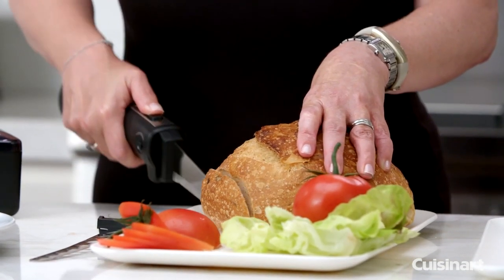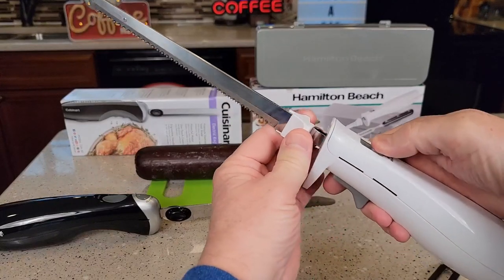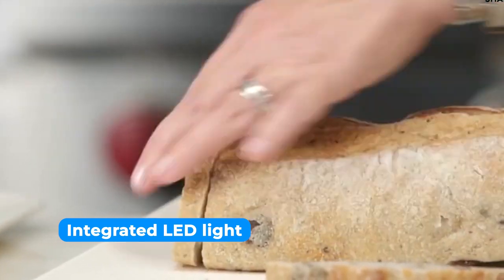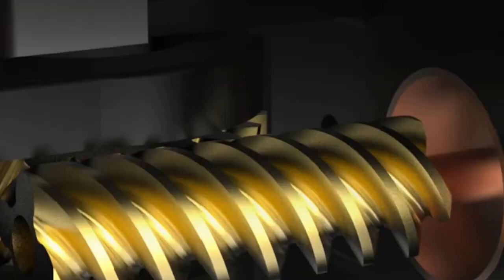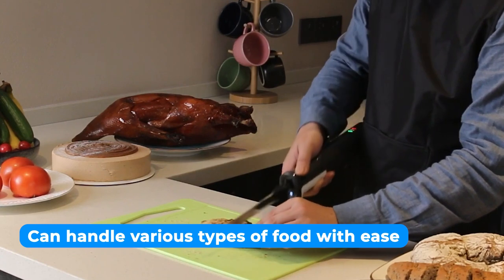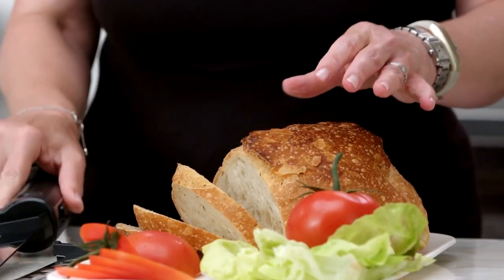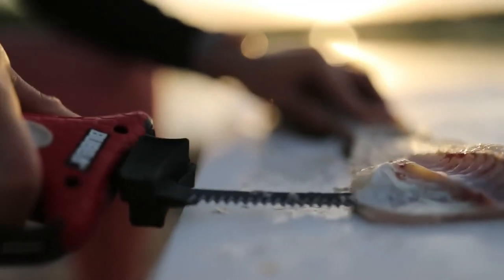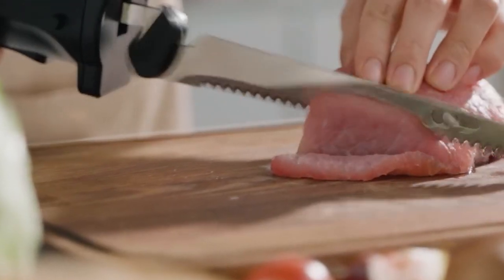The Best Cordless Electric Carving Knife for 2023!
Best Cordless Electric Carving Knife for 2023 - Enjoy the convenience and ease of use!🔥

✅ EMSON Sonic Blade Cordless Knife (Amazon)
✅ Waring Commercial WEK200 Cordless Electric Knife (Amazon)
✅ ENERTWIST Cordless Electric Carving Knife (Amazon)
✅ Curtis Stone Cordless Electric Carving Knife (Amazon)
✅ Fstcrt cordless electric knife (Amazon)
✅ BUBBA Cordless Electric Knife (Amazon)
✅ Elite Gourmet EK9810 Electric Knife (Amazon)

In this video, We have put together a list of the top electric carving knives for you. With these knives, you can easily cut through meats, vegetables, and other ingredients with precision and ease. Whether you're a professional chef or just looking for a dependable tool to make meal prep easier, these electric carving knives will help you get the job done quickly and efficiently. So sit back, relax, and let’s get started!